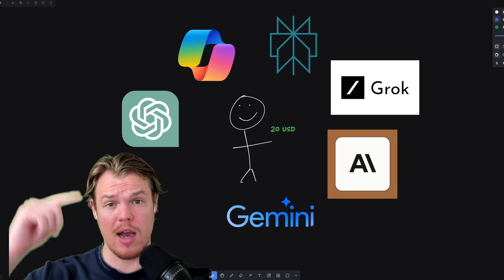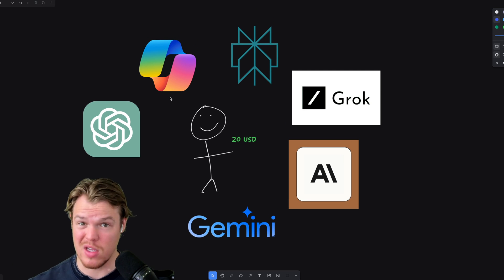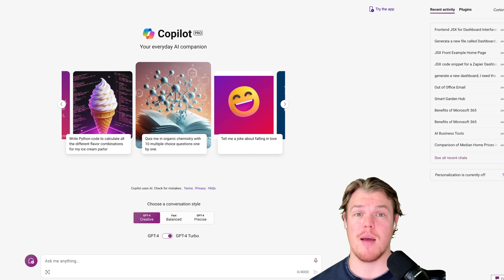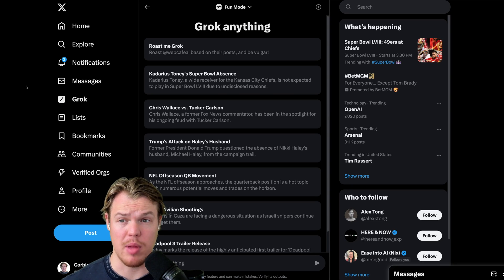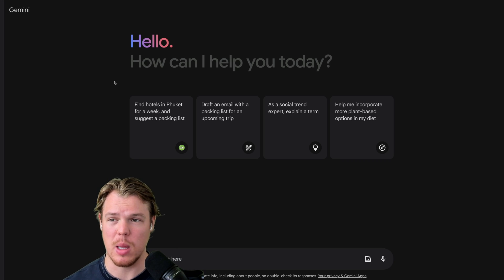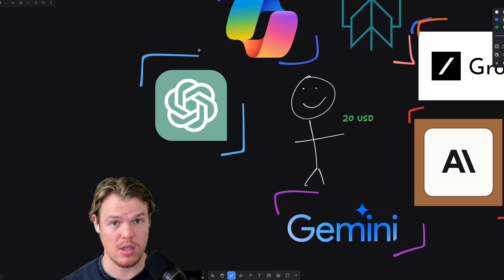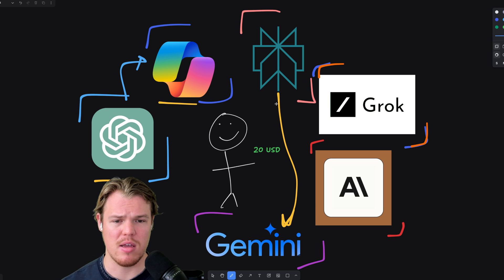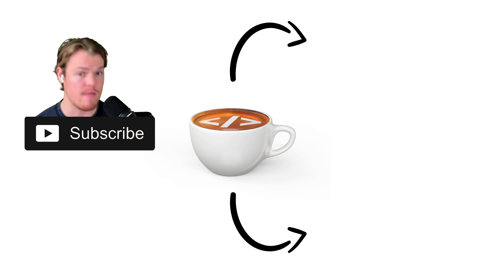Which AI Chatbot Should We Use? Is it ChatGPT, Claude, Gemini, Grok, Copilot, or Perplexity AI?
Which AI API is Best For Creating Software: OpenAI's ChatGPT, Google's Gemini, or Anthropic's Claude